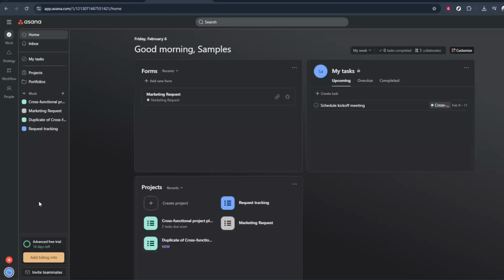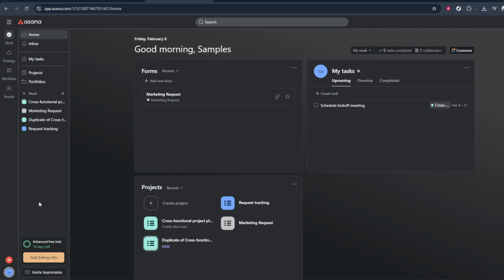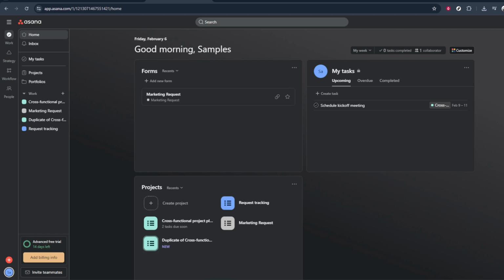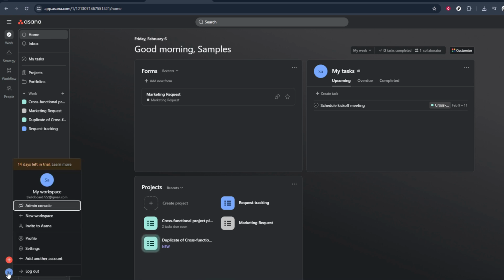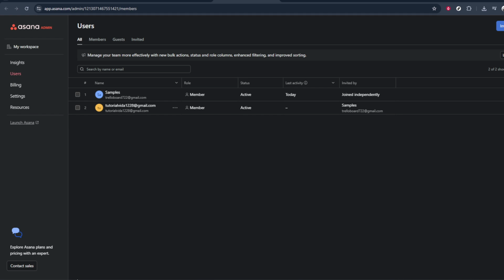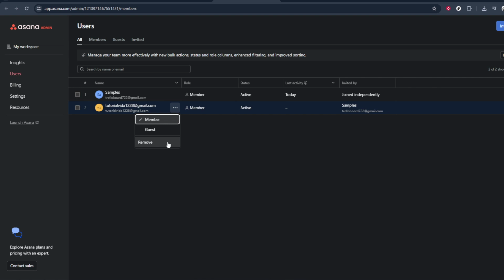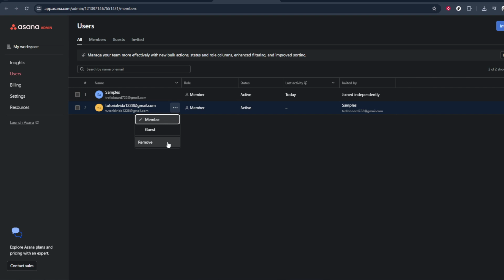How to Remove Someone from Asana | Quick 2026 Guide